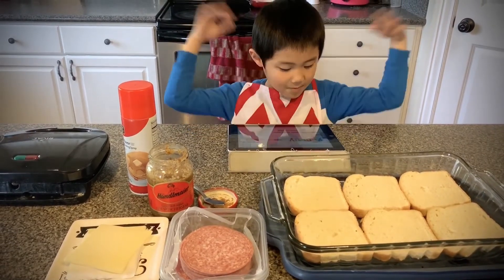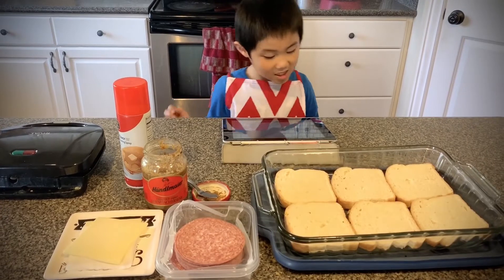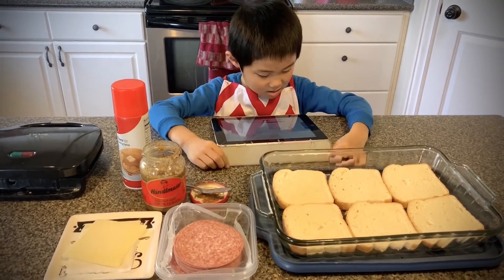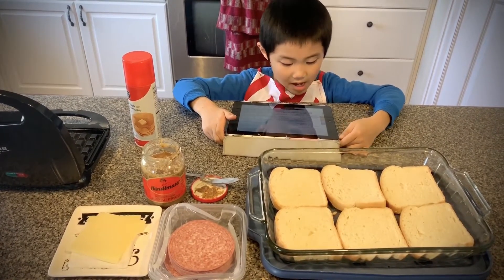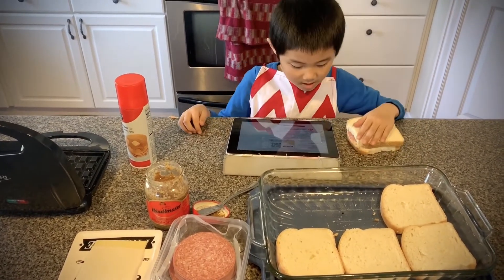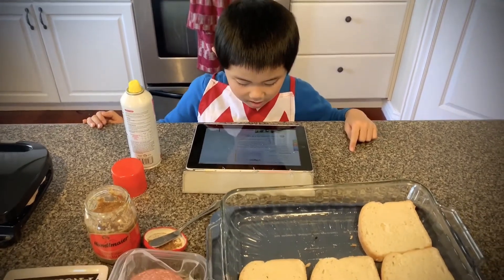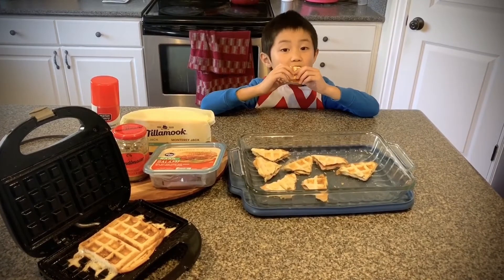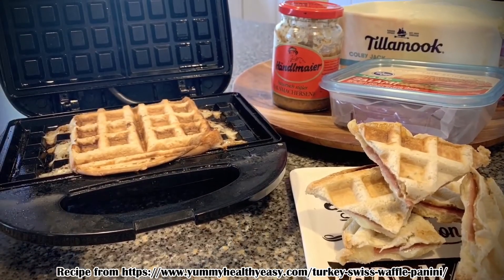20200408 - WAFFLE PANINI (SPRING BREAK/EASTER)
👨‍🍳Let's fix a main course any kid can do.😋This is one of my favorites (especially with the sweet Bavarian mustard from Germany) and I have been doing this with many varieties on bread/tortilla and deli selections.🥪You can simply make it with whatever you want.💭Pretty cool, huh?!😇